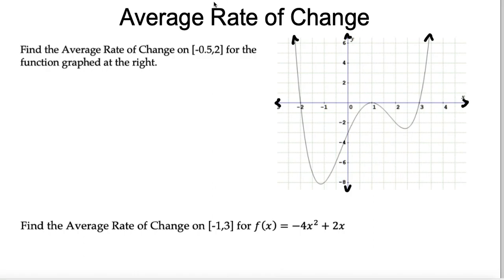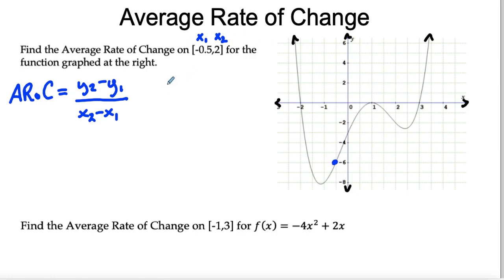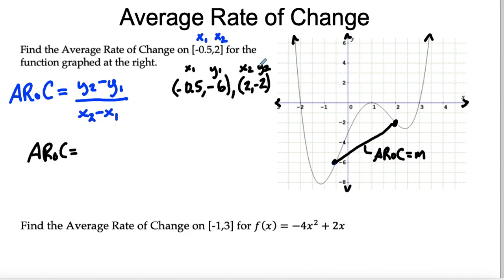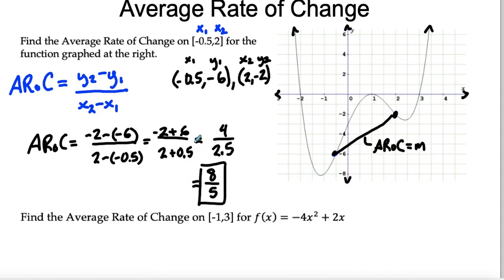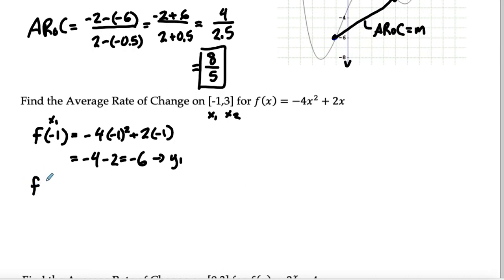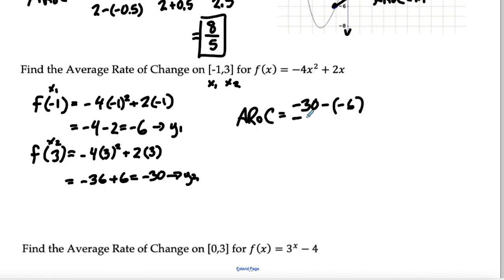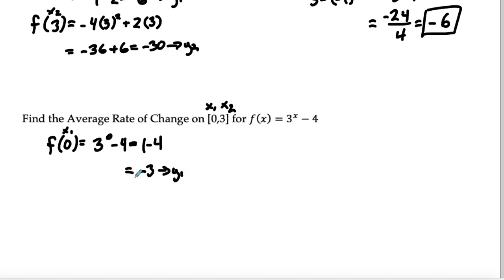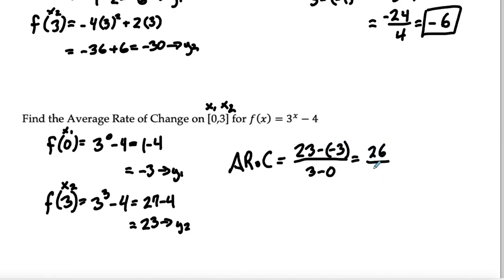Average Rate of Change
How to find the Average Rate of Change of a function over a given interval.